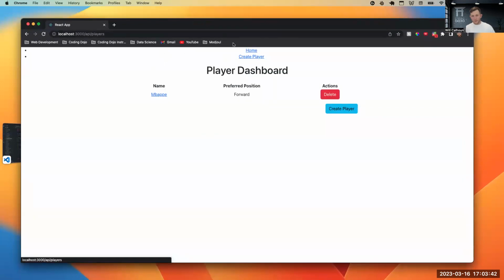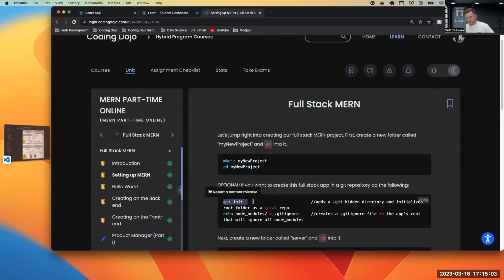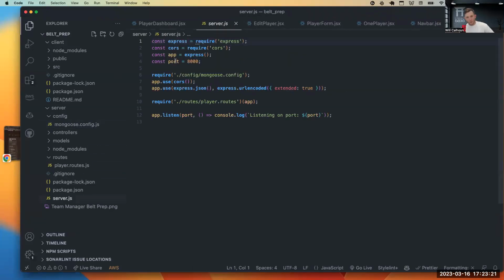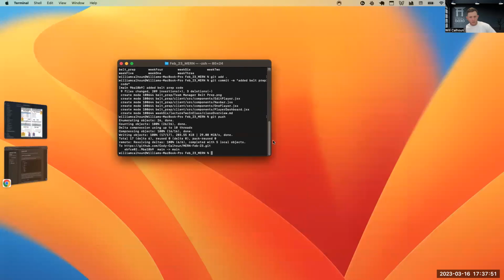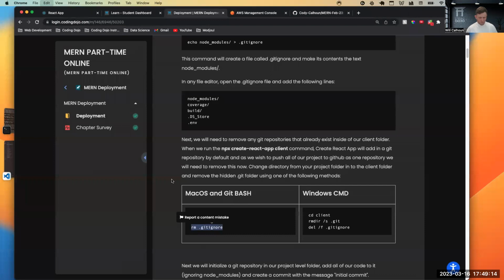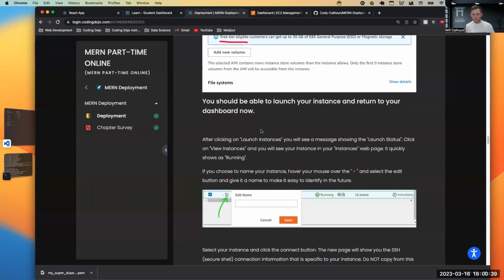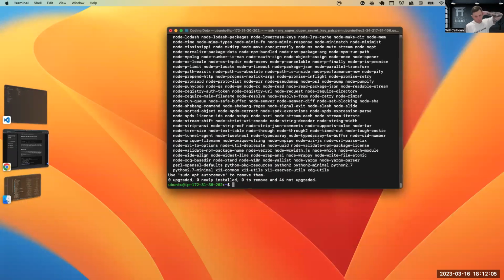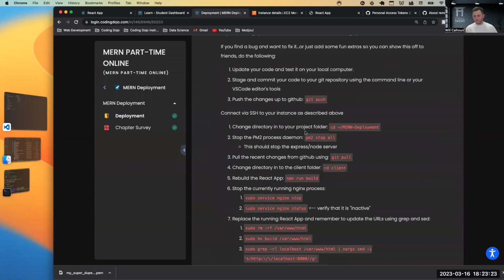MERN | Week Six Day Three: Lecture